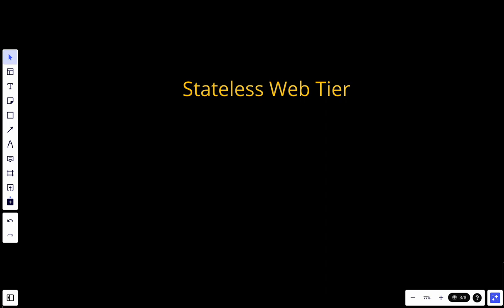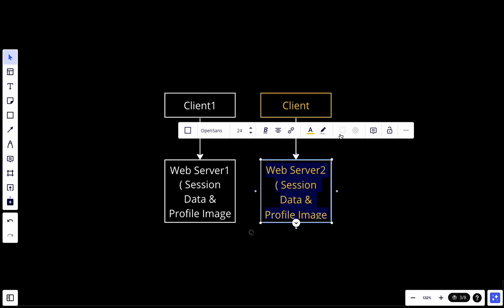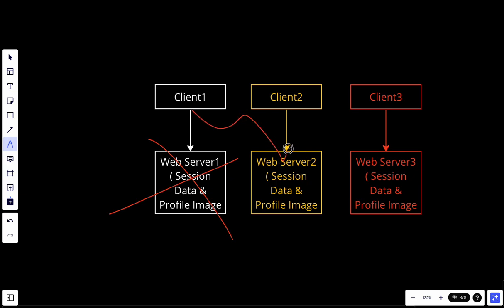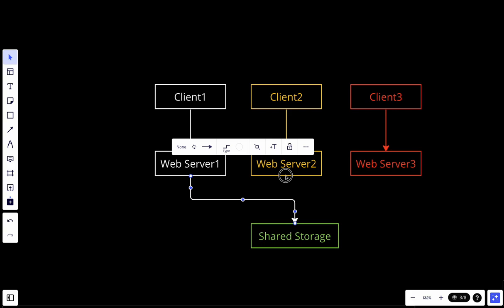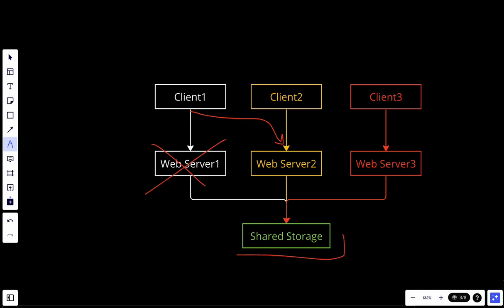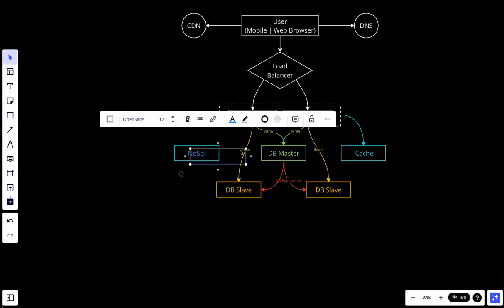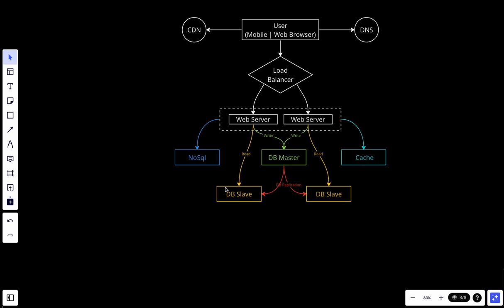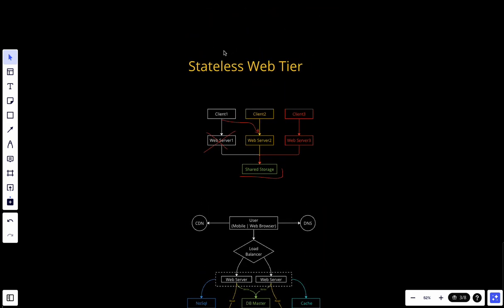#8 Stateless Web Tier | System Design Crash Course